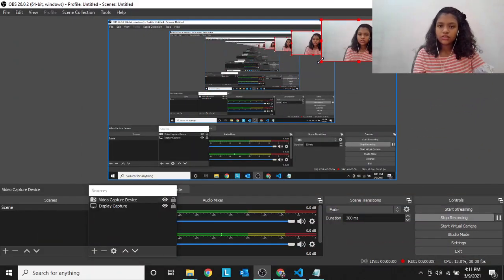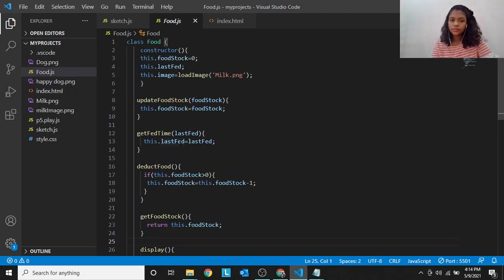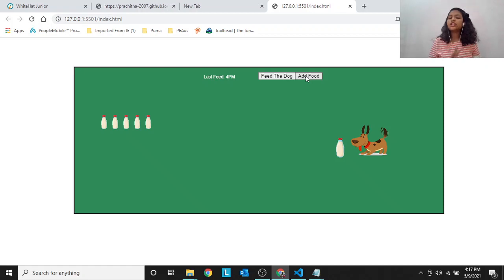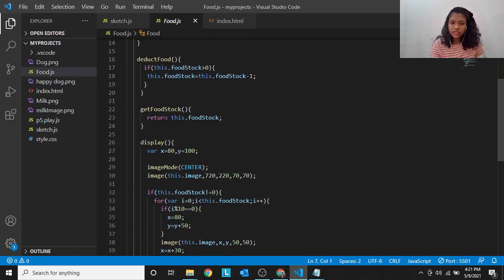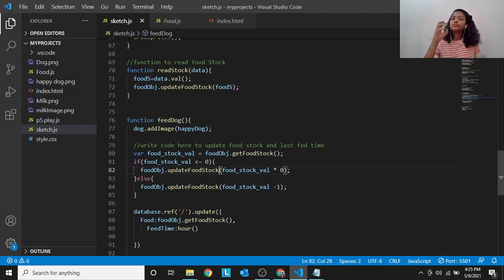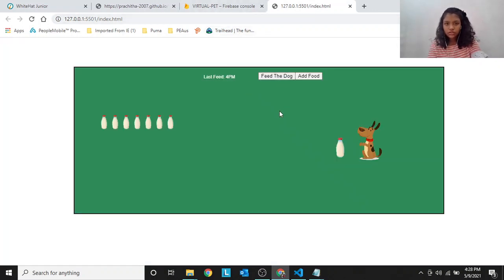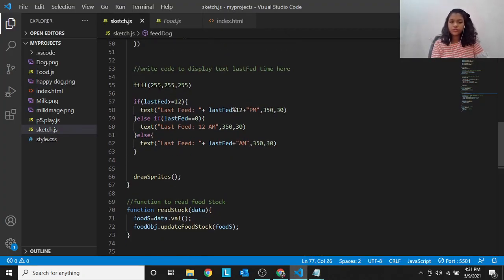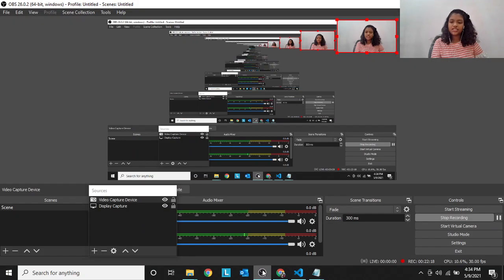Virtual Pet, Whitehat jr project, Firebase database, Visual Studio code